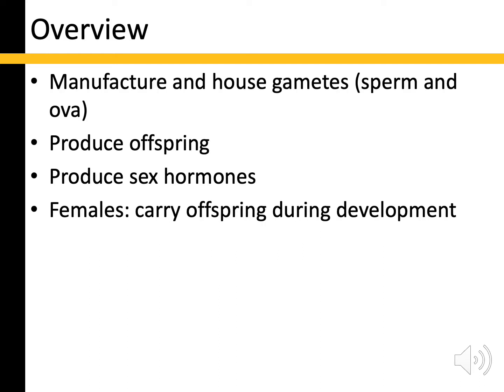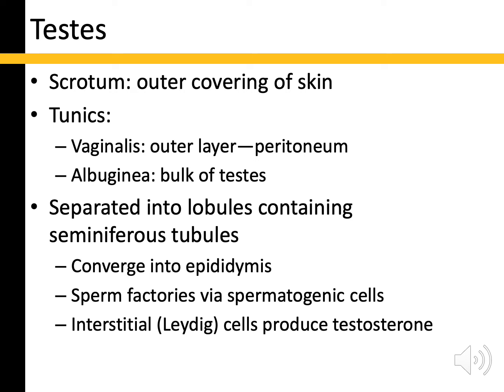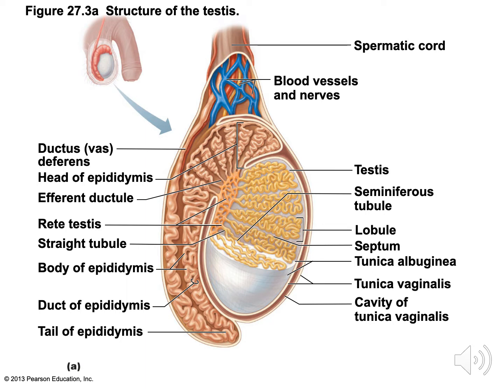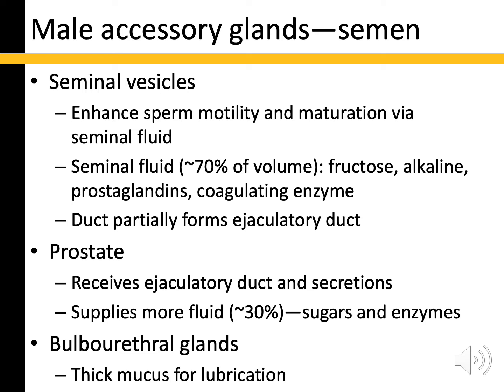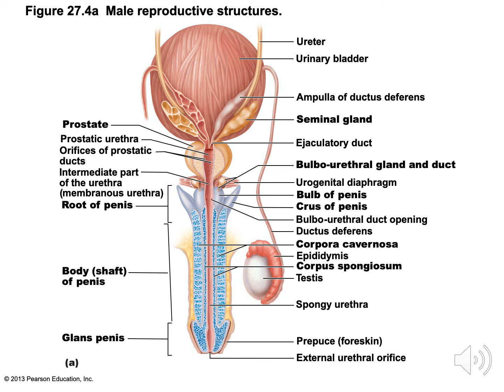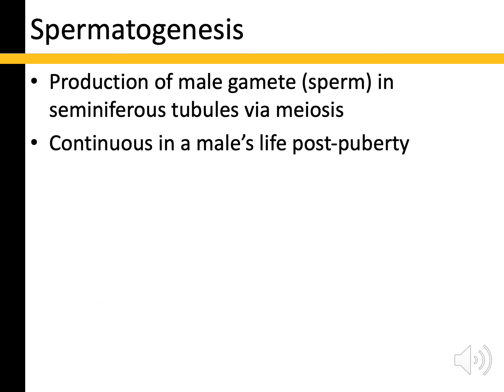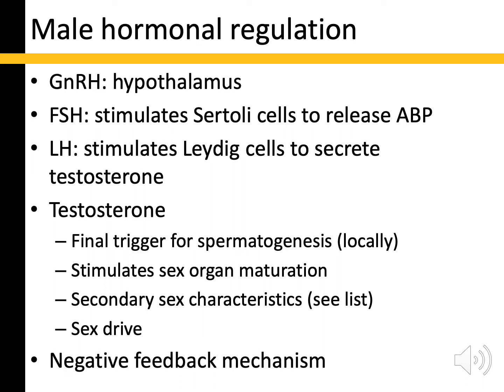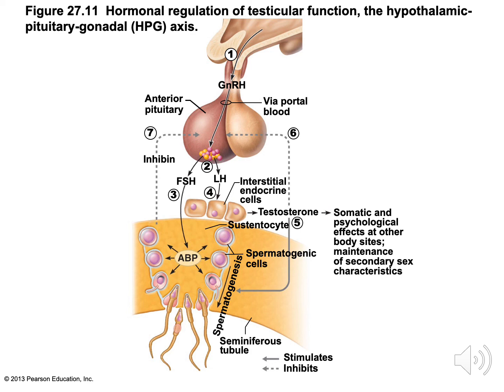BIOL 2222 Chapter 27 PPT Part 1 with Voice Spring 2020